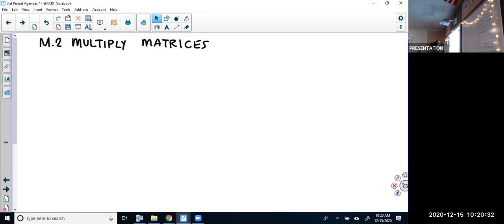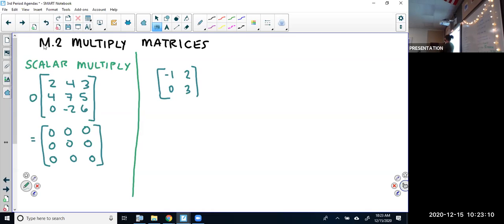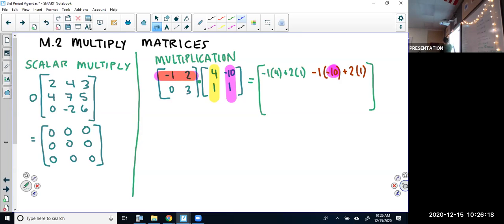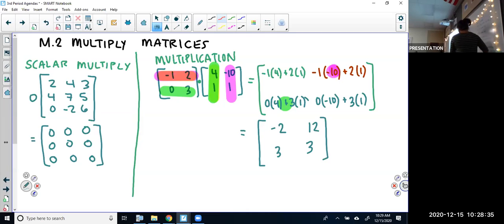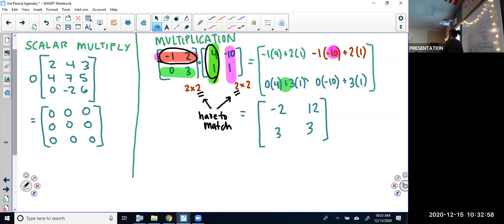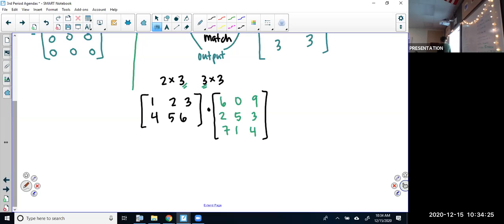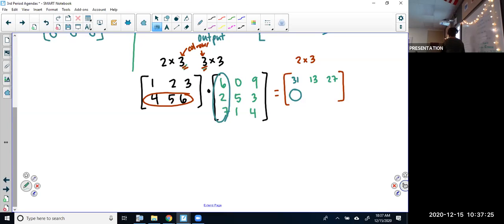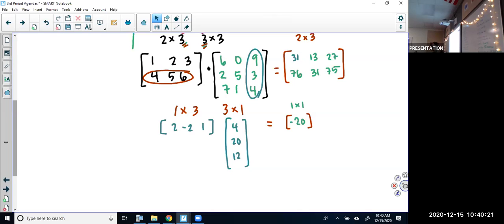3rd period 12-15 M.2 Multiplying Matrices